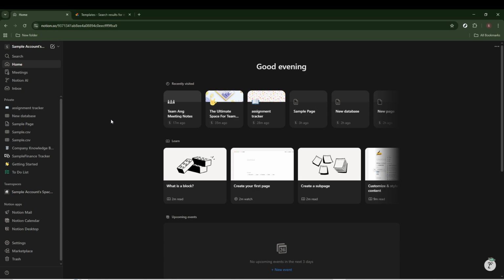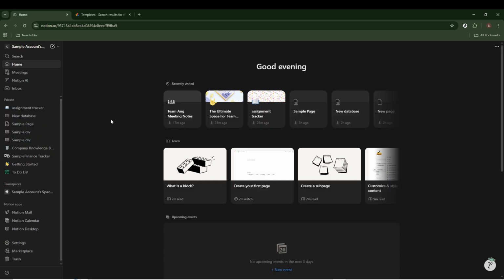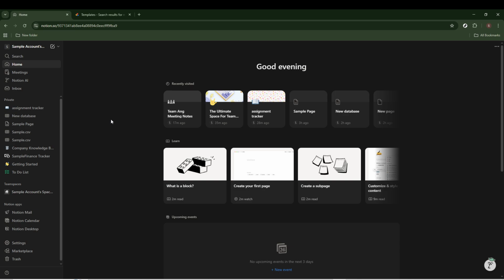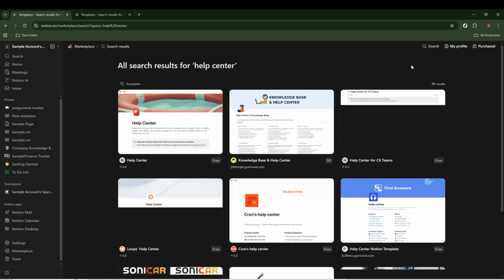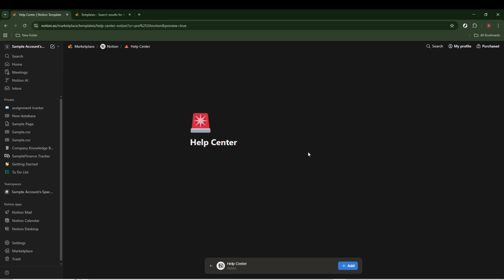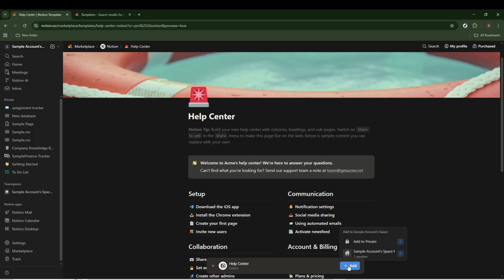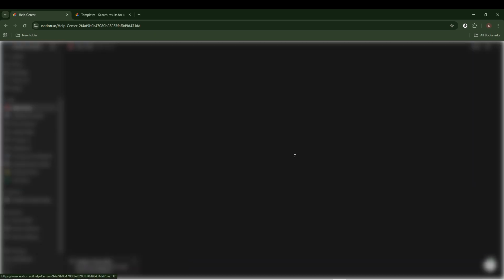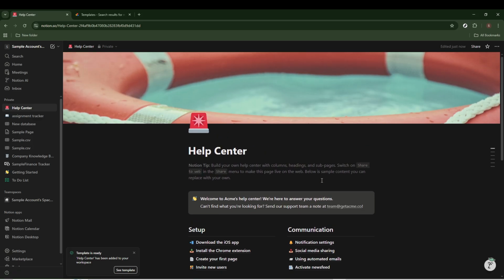How To Build A Help Center In Notion [2026 Guide]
In this video, we dive into creating an effective Help Center using Notion! Whether you're setting up a knowledge base for your team or a tutorial hub for customers, this step-by-step guide will show you how to leverage Notion's powerful features to streamline your support processes. Discover design tips, organizational strategies, and best practices for maximum efficiency.

By the end of this video, you'll have all the tools needed to build a professional Help Center that is easy to maintain and update.